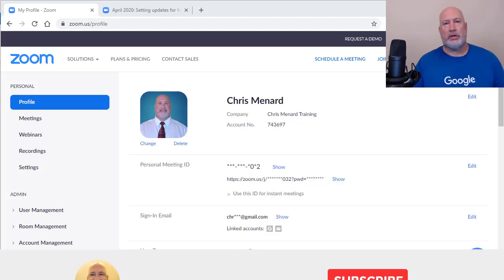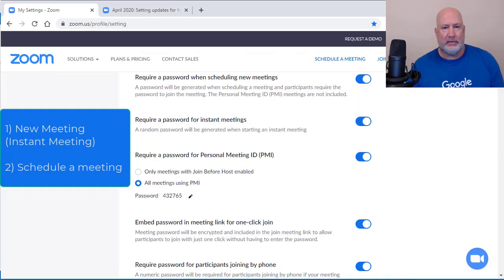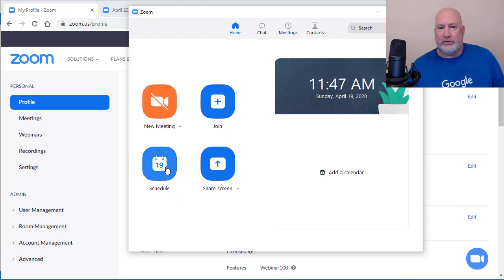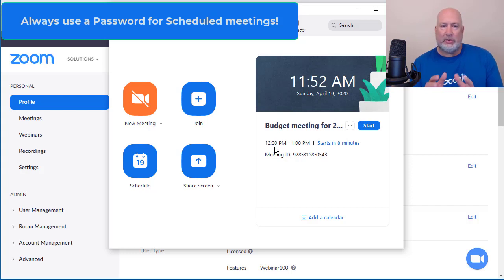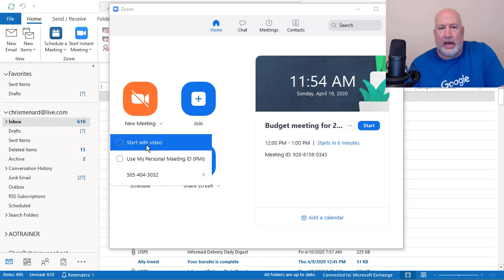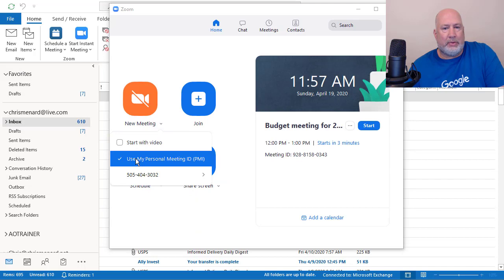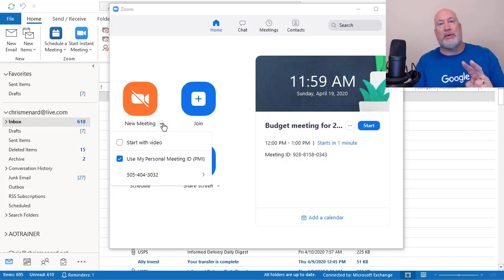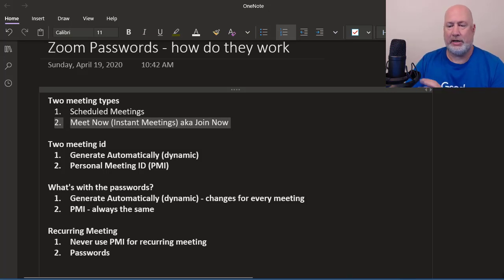Zoom passwords: The Ultimate Guide to Scheduling by Chris Menard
Zoom has enabled passwords for meetings. There are two meeting types: Scheduled Meetings and Meet Now or Instant Meetings. When scheduling a meeting you have to decide whether to use a Generate Automatically (dynamic) meeting ID or a Personal Meeting ID (PMI). Either way, the default password for Zoom is now the password is turned on.

This video covers how to use passwords in Zoom with Generate Automatically (dynamic) - the password changes for every meeting and meetings with the PMI. The video also covers how to use passwords for Personal Meeting IDs (PMI).

Meetings with Schedule Meetings always get a new meeting ID and if passwords are enabled, which they should be, get a new meeting ID. This is a great feature. Schedule meetings the meeting id is changing and if a password is applied, the password changes for each meeting.
For PMI, the passwords are always the same for each meeting. If you change your password for PMI meetings, it changes for all PMI meetings. This is one huge difference between generating automatically vs using PMI.

I'll also discuss recurring Meetings with zoom. I recommend you never use
PMI for recurring meetings.

-- EQUIPMENT USED
○ My camera